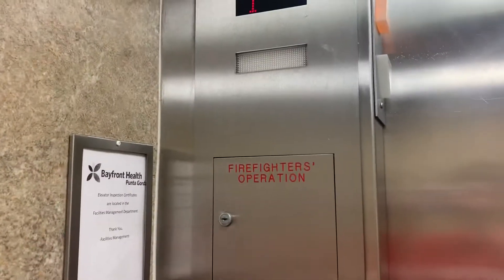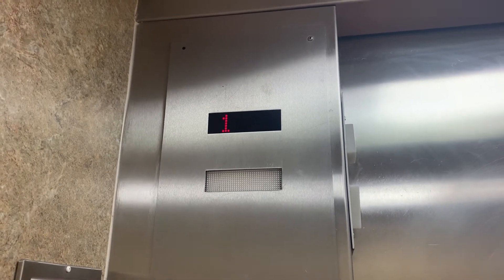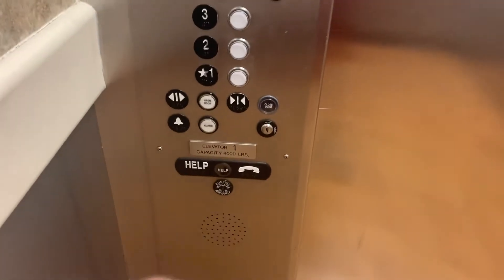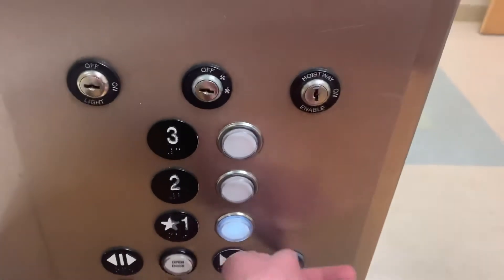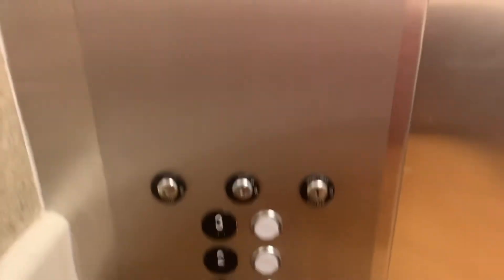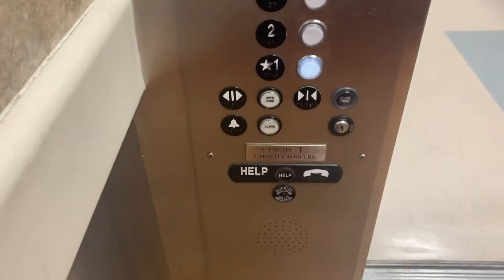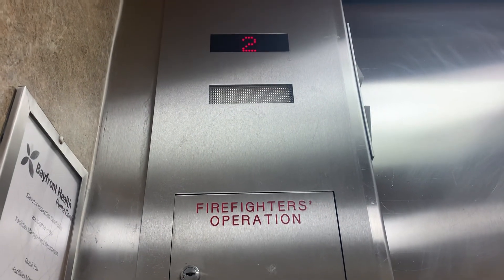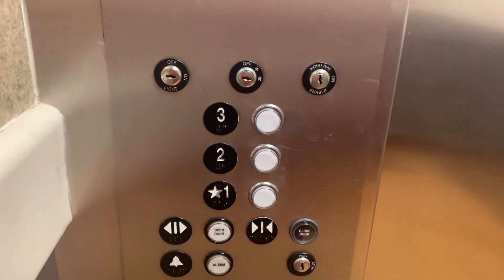Dover/TKP Hydraulic Elevator @ Bayfront Medical Center-Punta Gorda FL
This is the elevator at the Bayfront Medical Center in Punta Gorda FL

Brand: Dover Mod By ThyssenKrupp
Type: Hydraulic
Capacity: 4000 lb
Speed: Unknown
Levels served: 3